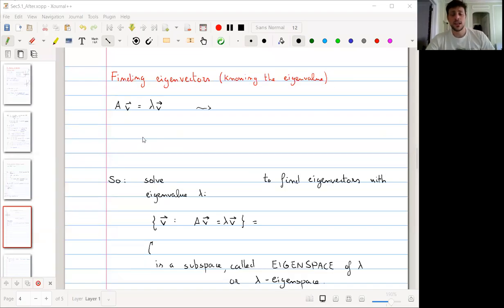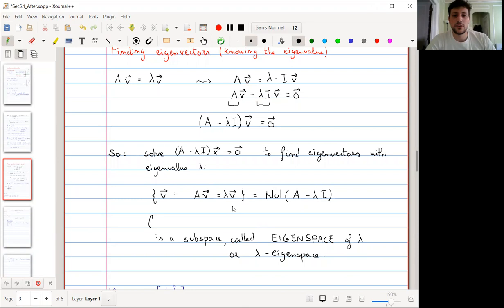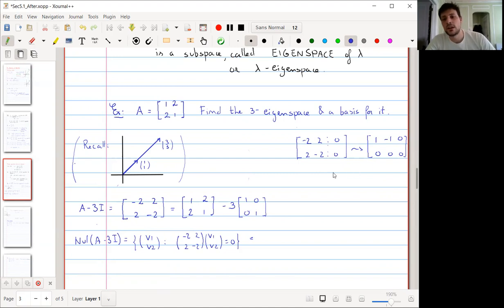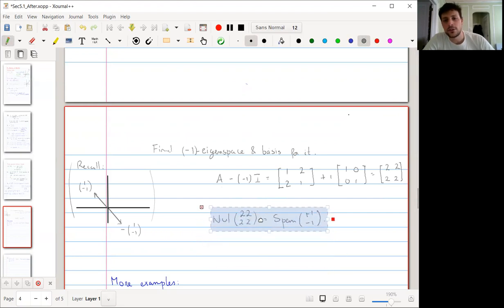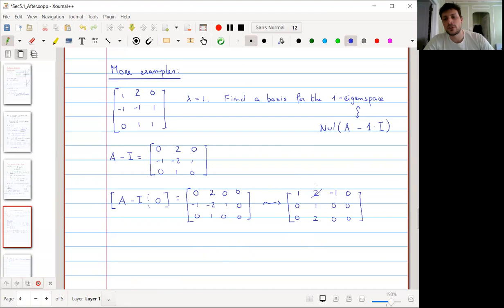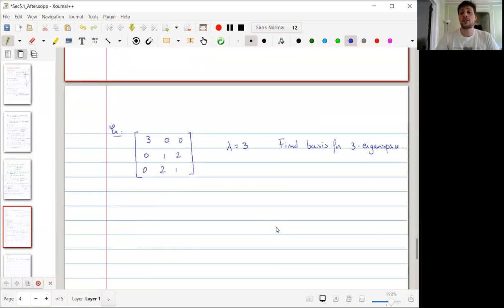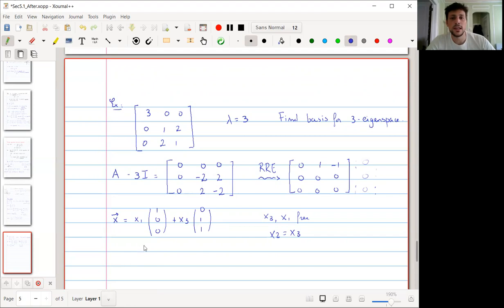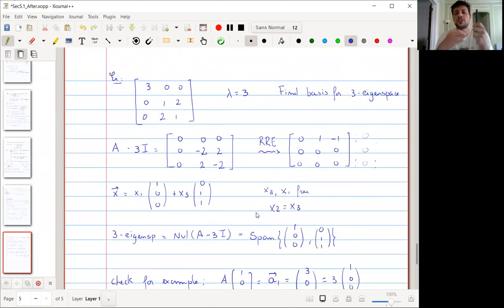5.1_2_Eigenspaces